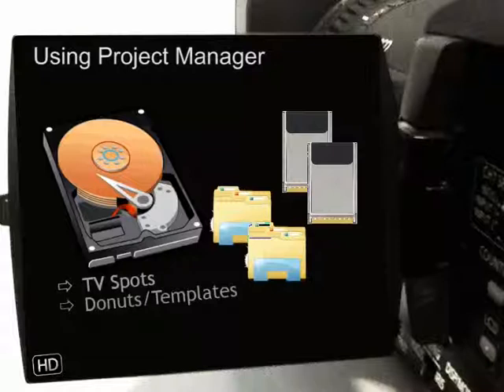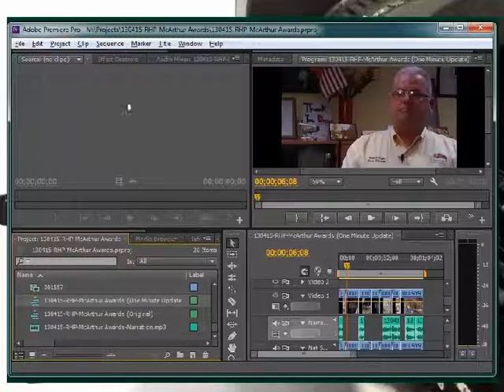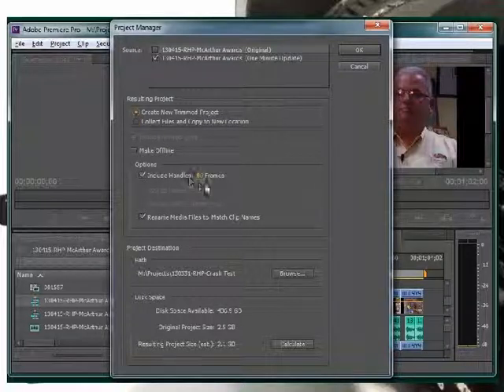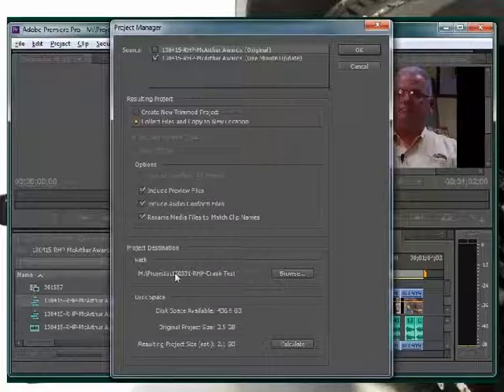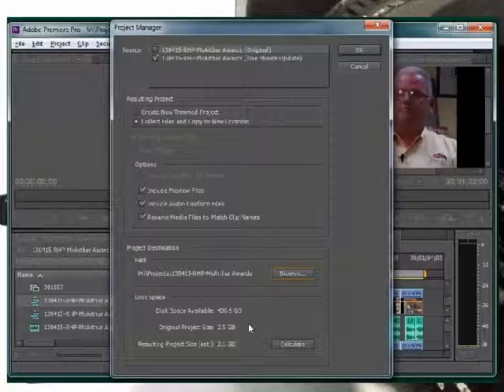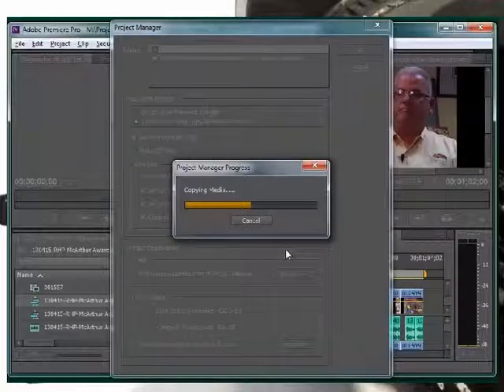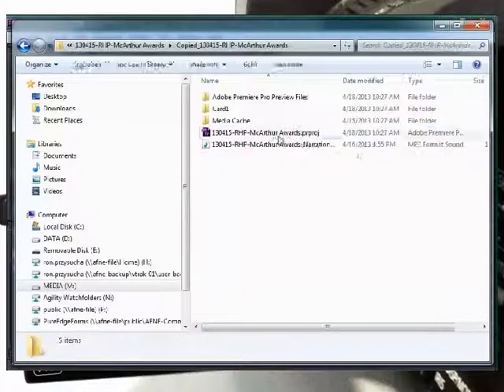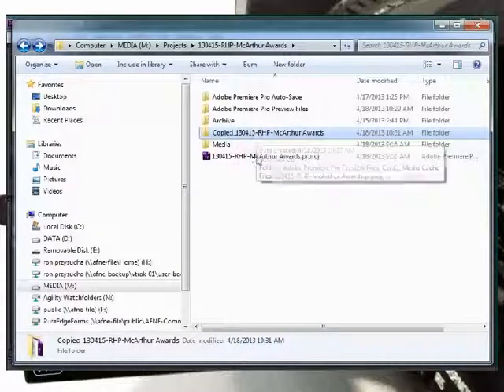AFN HD Workflow 08-Project Manager